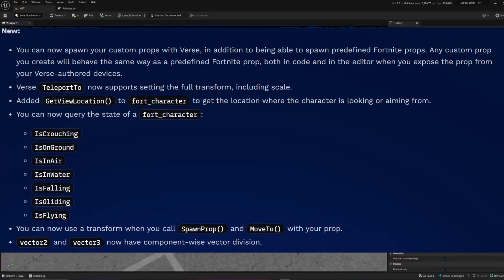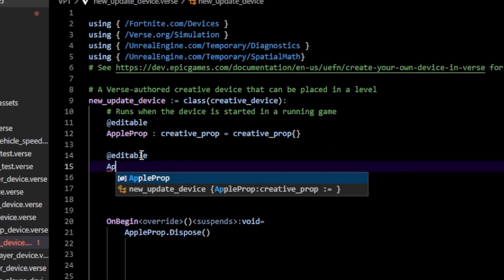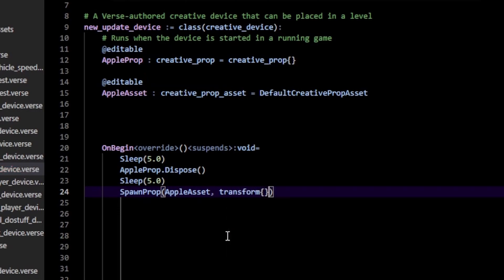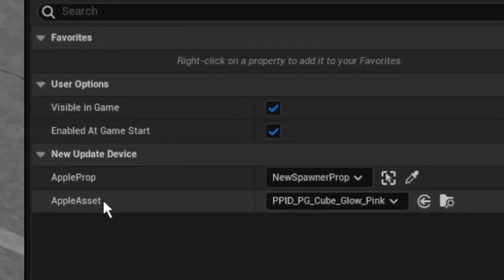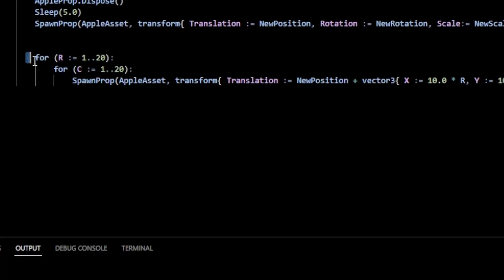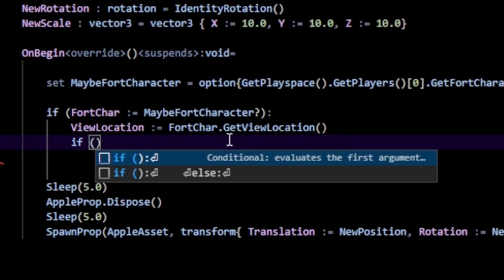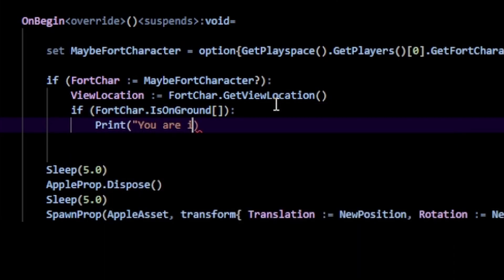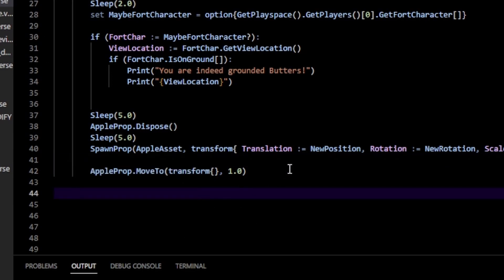YOU CAN NOW SPAWN CUSTOM PROPS! Fortnite UEFN / Creative 2.0 tutorial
Today, Verse finally got a new update to the Verse API. This video goes over how to use the new features!

Verse / UEFN / Creative 2.0 added new features in today's update. In the Fortnite Battle Royale Gamemode, they added a Star Wars collaboration along with Darth Maul and some other new character sin the mini battle pass. However, we are taking a look at the new Verse API update which allows you to spawn a custom prop anywhere on the map using the transform struct in UEFN.

Chapters:
00:00 - Intro
00:37 - Creating Editable Creative  Prop Assets
00:51 - SpawnProp Function
01:34 - Picking your Custom Prop
02:26 - How to use New Fort Character Functions
03:20 - Move To Function Update!